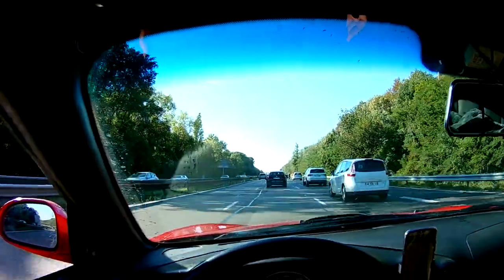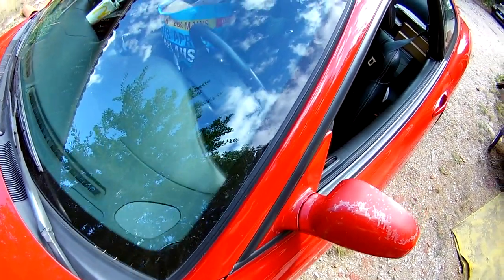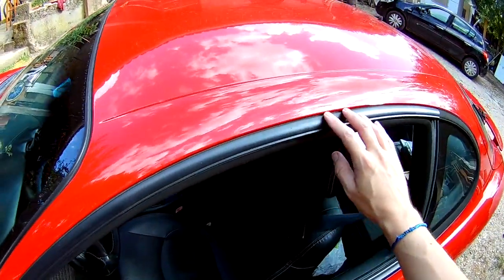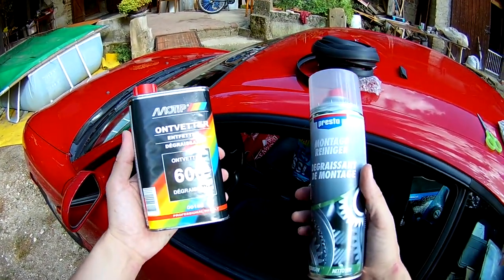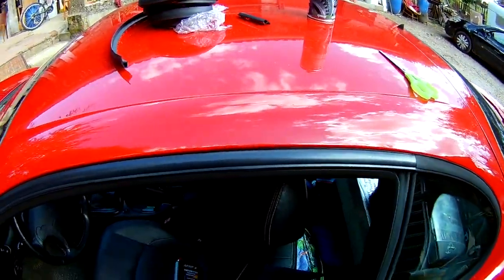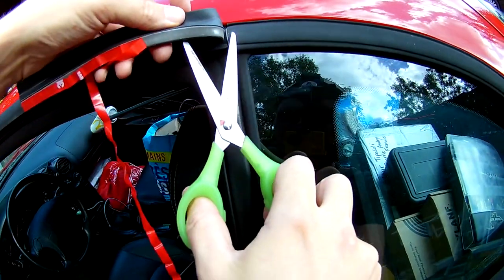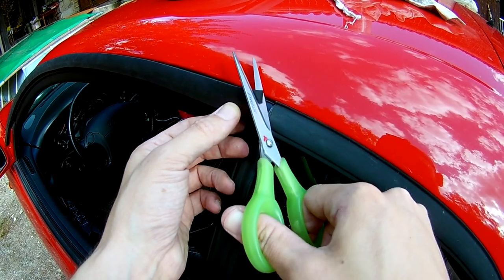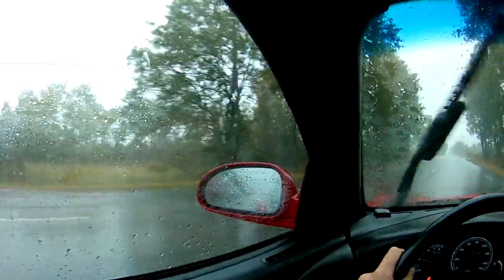Preventing water and windshield washer to enter the window — QuickDIY#02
➡️ Works for all Tiburon generations or even any car !

Today we're addressing a very well known issue on the Hyundai Tiburon: the windshield washer or the rain entering the window as soon as the wipers are ON. Basically, we're making some rain guards.

Product used: "P type rubber seal" (10 to 15 ft or 3 to 4m)